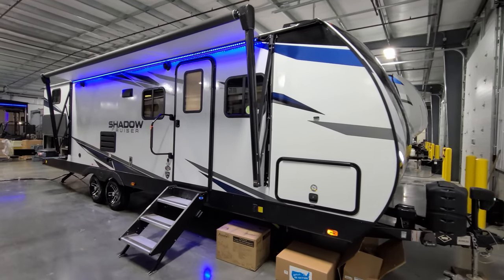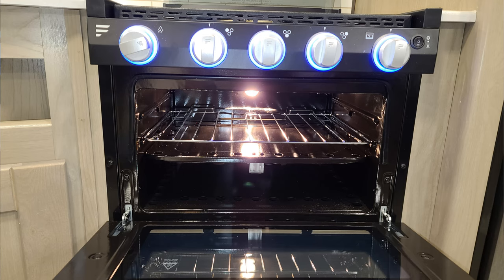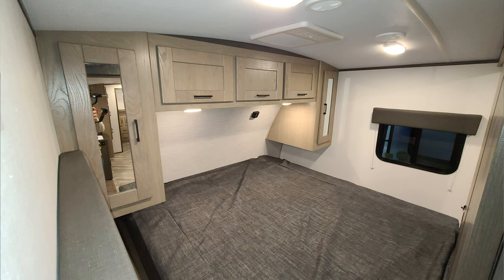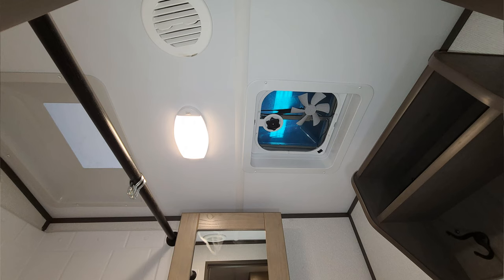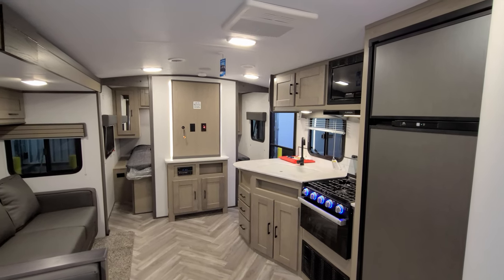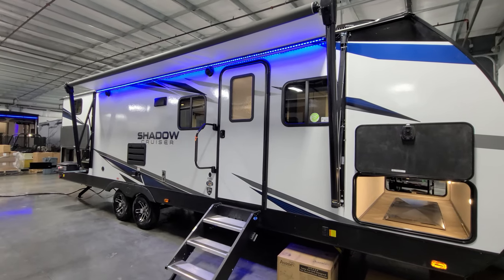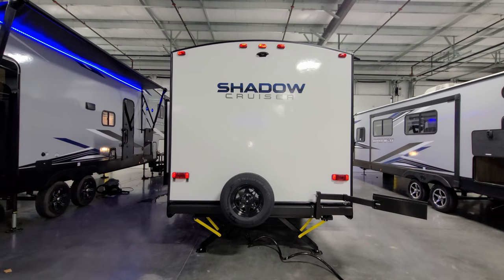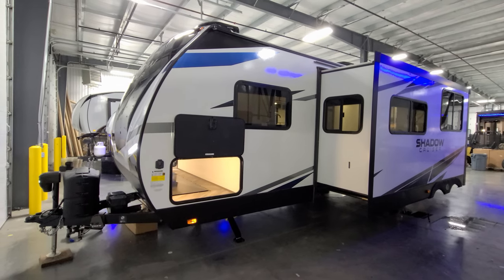Quad Bunk 2 bedroom 2021 Shadow Cruiser 280QBS trailer by Cruiser RV @ Couchs RV Nation Camper Tour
Hey Everyone. It's Ray here again with another All About RVs video tour and today we are taking a look at the new 2021 Shadow Cruiser 280QBS Bunkhouse travel trailer camper by Cruiser RV a division of Thor RV. The new mid-year model change for the Shadow Cruiser has an all new look inside and outside and packed with a lot of great features. In this RV Tour video, we'll be taking a look at these new features and going over many parts of the new Shadow Cruiser trailer.

2021 Shadow Cruiser 280QBS Travel Trailer
Equipment:
Extended Season Package
Exterior Convenience Package
Interior Comfort Package
Travel Trailer Camping Essentials Package
Winterization
Decor: Vantage
15.0K A/C IPO 13.5K
2nd 13.5K BTU A/C
50 Amp Service
8 cu ft Double Door Gas/Electric Refrigerator
Bumper Mount BBQ Grill
12V Deep Cycle Battery - Free!

2021 Shadow Cruiser 280QBS Basic Spec's
GVWR: 7,710 Lbs
Dry Weight: 5,930 Lbs
Hitch Weight: 710 Lbs
Carrying Capacity: 1,748 Lbs
Width: 8'-3/8"
Height: 10'-11"
Length: 31'-11"
Fresh Tank: 44 Gal
Gray Tank: 30 Gal
Black Tank: 30 Gal
Water Heater: 6 Gal G/E
Furnace: 30,000 BTU
Air Conditioner: 13,500 BTU
Lp Tank Capacity: 2 x 20 LBS
Refrigerator: 10.7 Cu Ft/12v
110v Electric: 30amp STD - Opt 50amp
Converter: 55 AMP
Rvalue Wall: R-7
Rvalue Floor: R-11
Rvalue Roof: R-11
Number Of Slides: 1
Slide Room Height: 5'-7" Slide Room Height
Bedroom Height: 6'-8-1/2" Bedroom Ceiling Height
Awning Length: 18'
Cook Top: 3 Burner
Traditional Oven: YES
Bed Dimensions: King

2021 Shadow Cruiser 280QBS RV Video Chapter Start Times:
2021 Shadow Cruiser 280QBS RV Introduction: 0:00
2021 Shadow Cruiser 280QBS RV Interior Tour: 0:27
2021 Shadow Cruiser 280QBS RV Exterior Tour: 11:27
2021 Shadow Cruiser 280QBS RV Interior Closing: 24:5